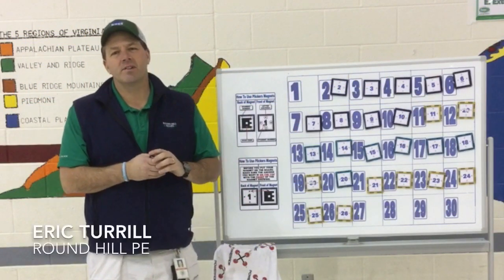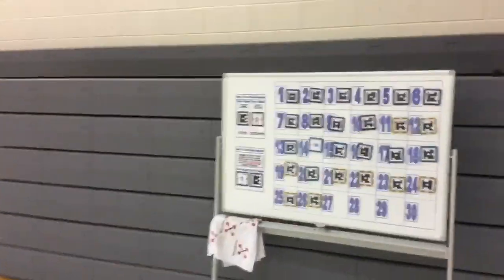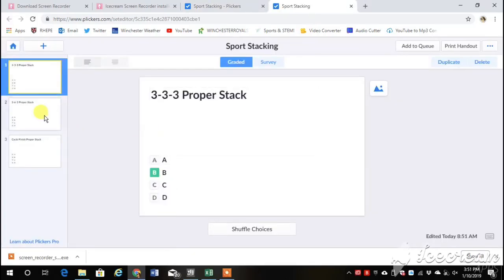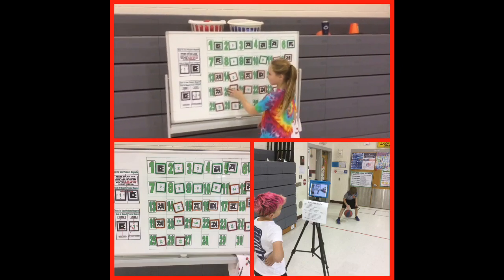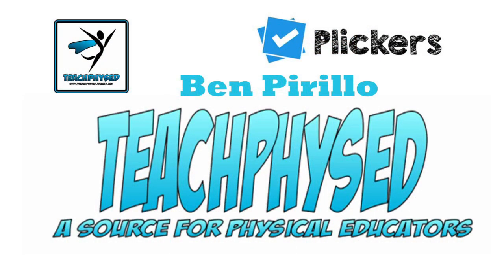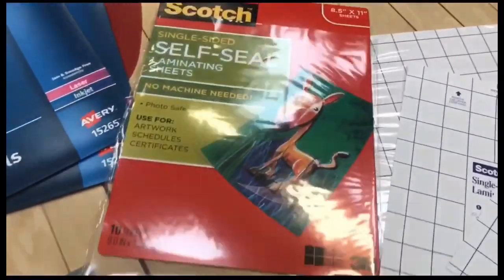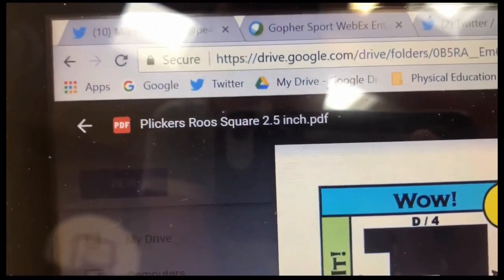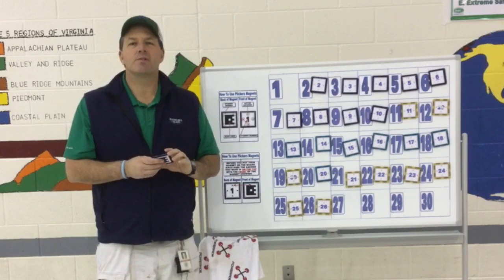Resource Guide for Using Plickers in P.E.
Plicker magnets have become a huge tool in my physed program. This video will show you how I use plickers,
How to use the App,
How to use the website,
How to make your own Plagnets
Resources for Plickers in PE

Ben Pirillo Twitter: @CoachPirillo Web YouTube: TeachPhysed

For more Physical Education ideas or resources check out:
Eric Turrill - Round Hill Elementary - Round Hill, Virginia